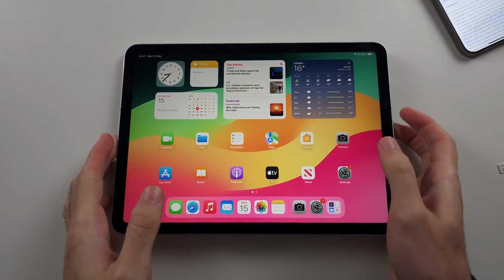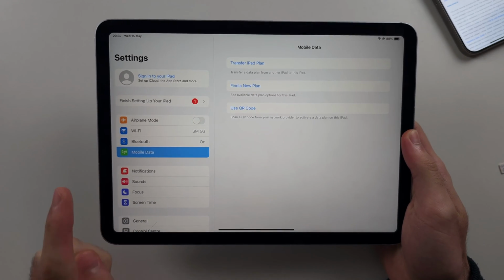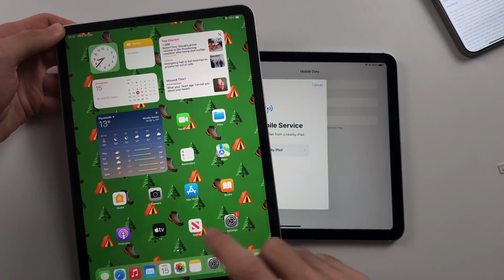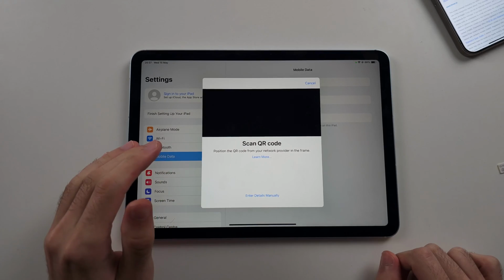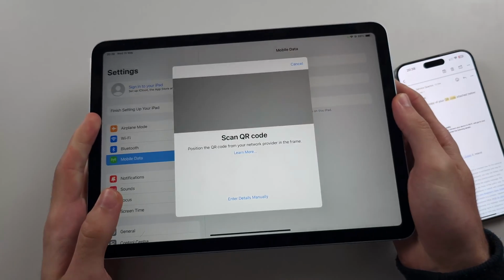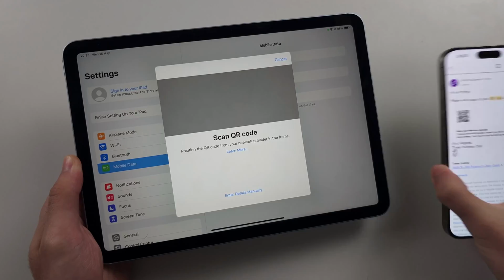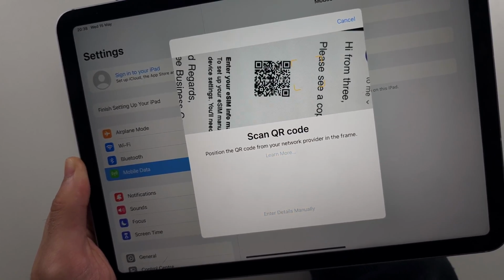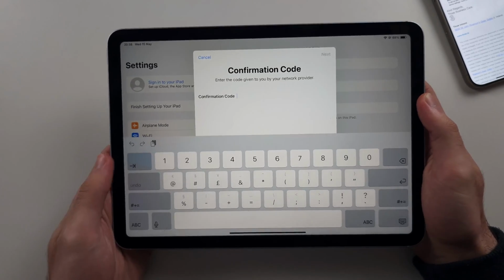How To Activate eSIM in iPad Air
Welcome to our guide on how to activate eSIM in your iPad Air! In this video, we’ll walk you through the process of setting up eSIM on your iPad Air, from selecting your carrier to completing the activation. You’ll learn how to use eSIM to manage your mobile plan without needing a physical SIM card. Follow along to get your iPad Air connected and ready for use with eSIM.